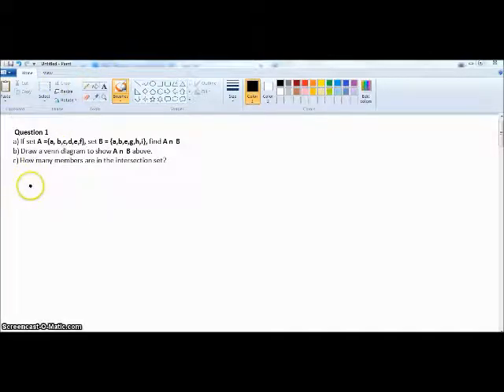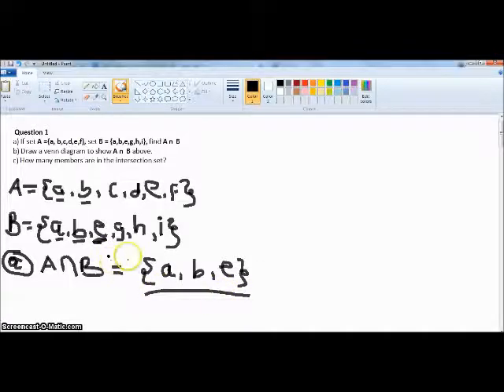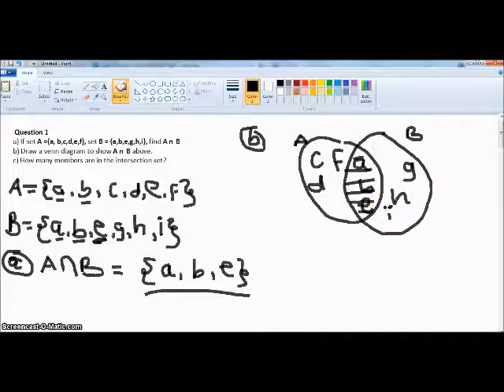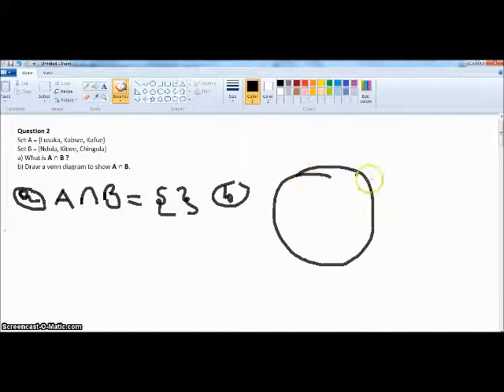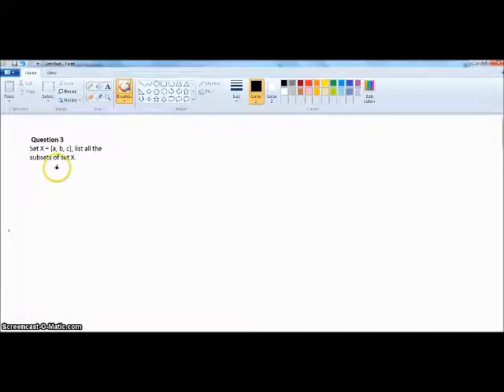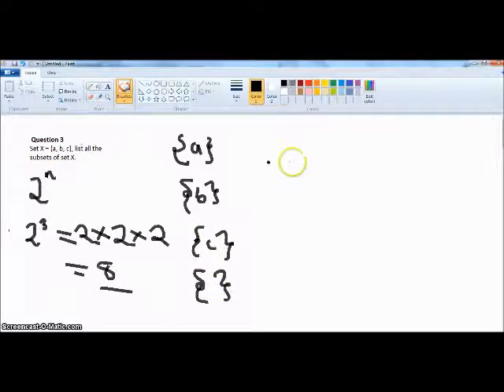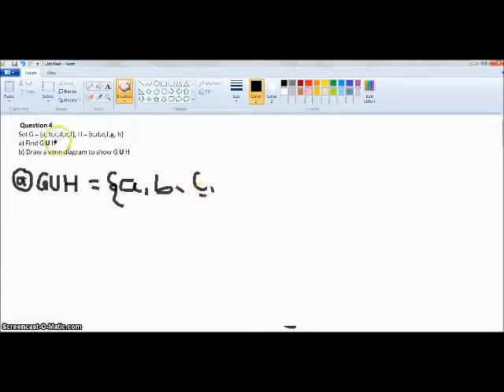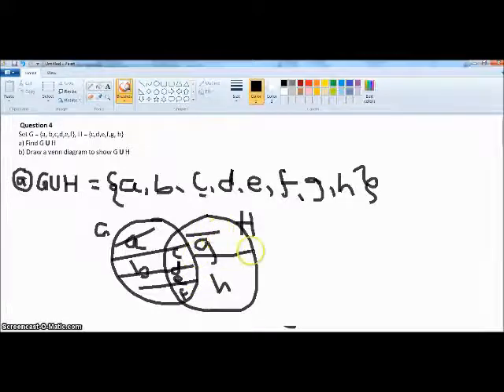Exam Practice Solutions - Sets